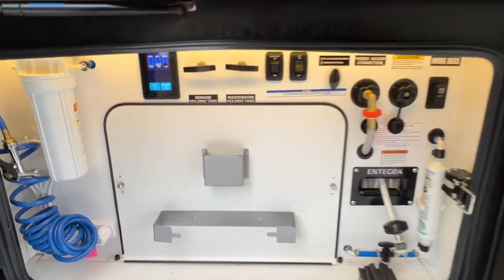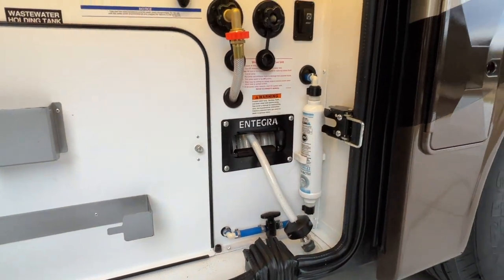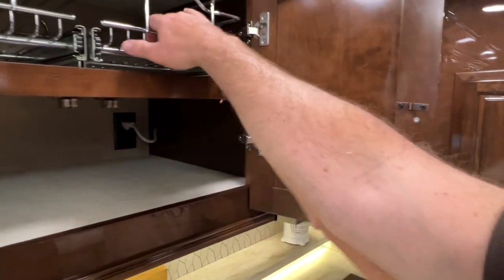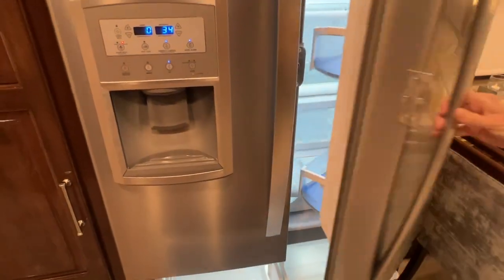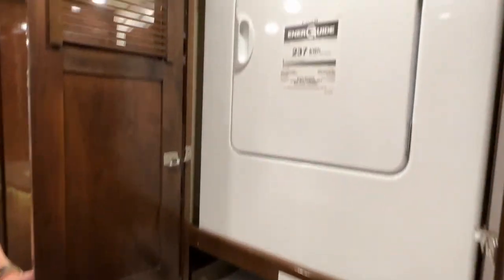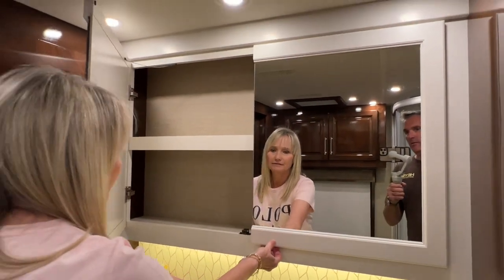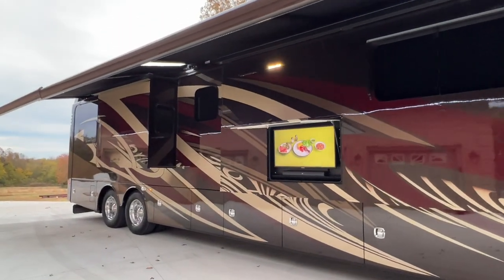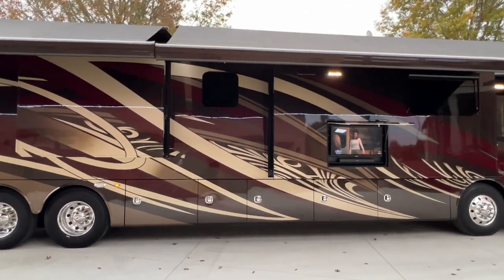2020 ENTEGRA ASPIRE 44W CLASS A DIESEL MOTOR HOME RV REVIEW USED FOR SALE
for more photos and a walk around YouTube video, Clean Carfax 1 Owner Top of the line Rare pre pandemic production 2020 Entegra Aspire 44W Class A Motor Home is the ultimate luxury of RV Traveling, Only 8,800 Miles !!, Bath & half, Poppy Full body paint, glaze Tuscan cherry Cabinets, Incredible 8.9 Liter 450 HP L9 Cummins Diesel, 3000 MH Allison transmission, Spartan K2 Tag axle more stable less sway & roll, Adjustable pedals, 2 Stage Engine brake, Steering assist, Air suspension, Air brakes, 150 gallon fuel tank, 10 KW Onan Generator, Automatic generator start, Aqua Hot unlimited hot water & Hydronic heat system including floor heat throughout, Keyless remote entry for door and bay doors, heated basement, Hydraulic leveling jacks, 3,000 Watt Pure Sine wave inverter, residential refrigerator ice maker and water dispenser, Induction cook top with wood cover, Microwave convection oven, pull out sofa bed, Premium Ultra Leather upholstery, 32" TV in Bedroom, 40" TV outside, 50" power retractable TV Living room, 32" TV overhead, Bluetooth, Wingard Traveler satellite dish, Memory foam King bed, Ceiling fan, Macerator China Stools, Stackable Washer & Dryer, Large shower, Large closet with shoe rack, 3 A/C 15k BTU Heat pumps, Vega touch Screen control with phone app for total control with phone, 50 Amp Service with surge protection, Central Vac, Safe, Power reel Electric and Water, Navigation system, 15k lb. towing package, 44' 11" Long, 12' 8" Tall, Sanicon Waste system, 100 Gal Fresh water, 62 gal Grey water, 41 gal Black, Girard Power awning with remote and led light, sliding tray, Books, Priced to sell like new condition inside and out, Competitive financing and warranties available, Fly into Memphis or Nashville TN will pick you up and you can drive home a happy camper, call or text Frank anytime